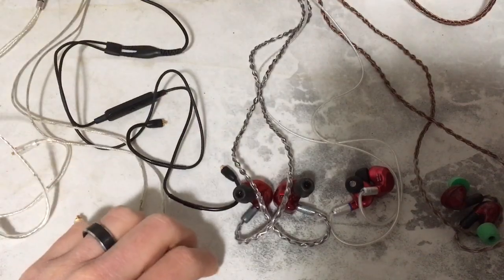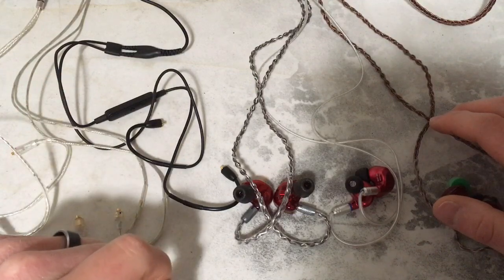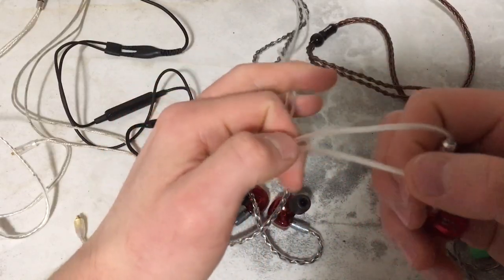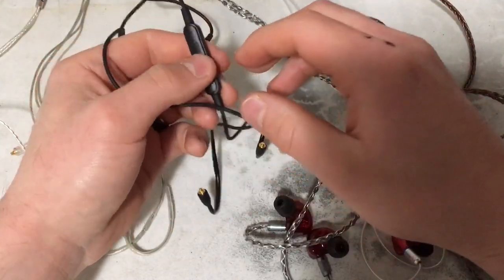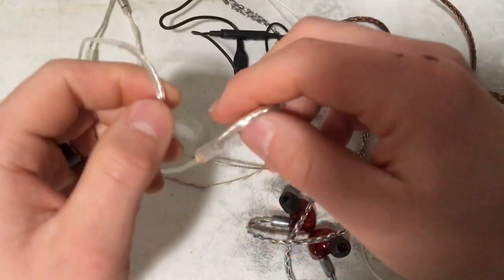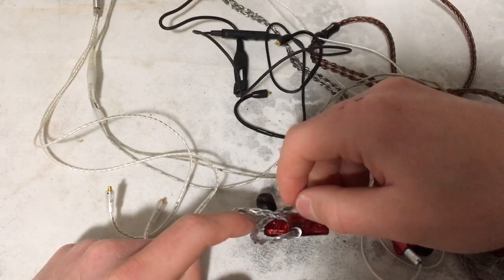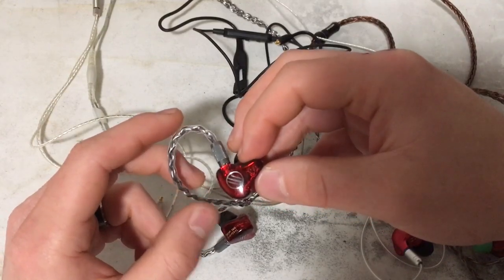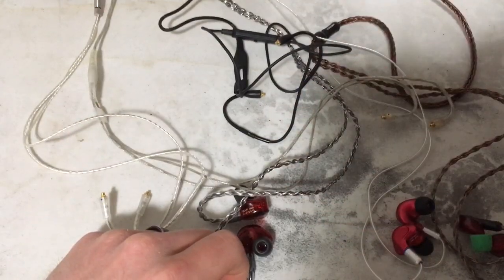Cables don’t matter (ft. BGVP DM6)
Professionalism gives me anxiety